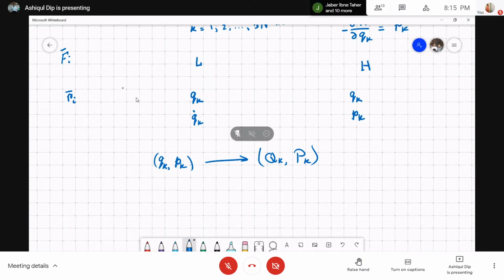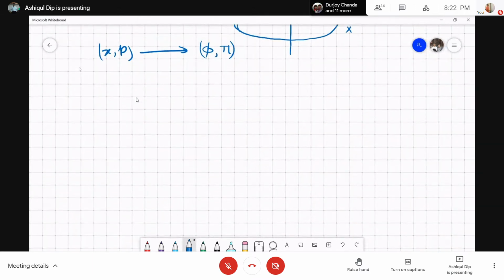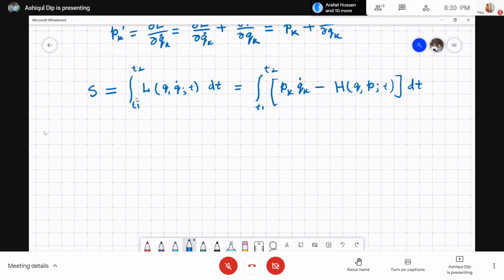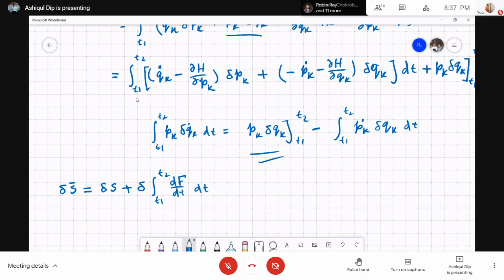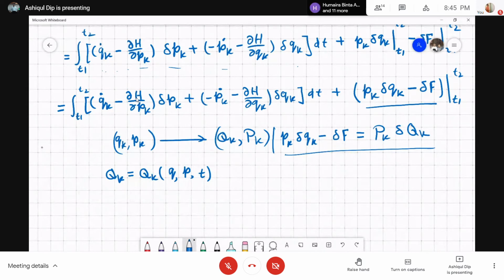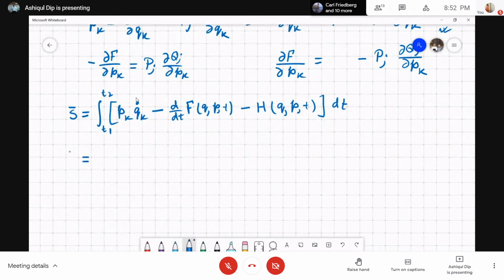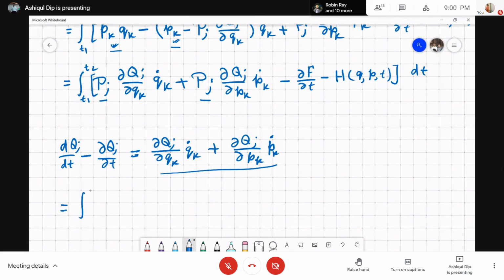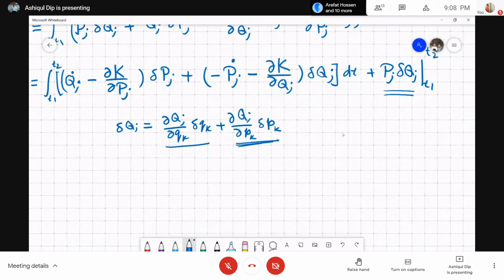Lecture 5.1 | Contemporary Natural Philosophy CNP01/2021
Classical Mechanics: Theory and Applications V, Segment I